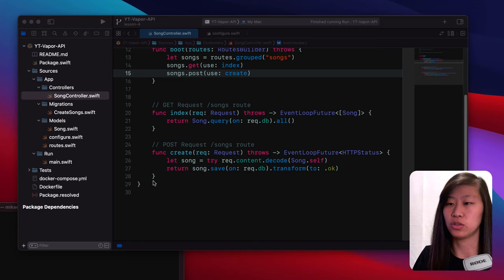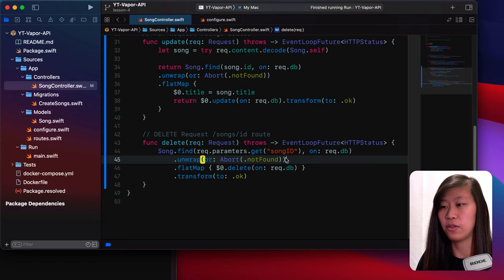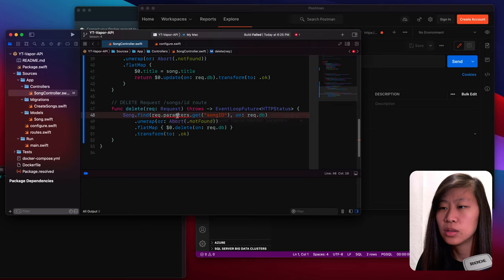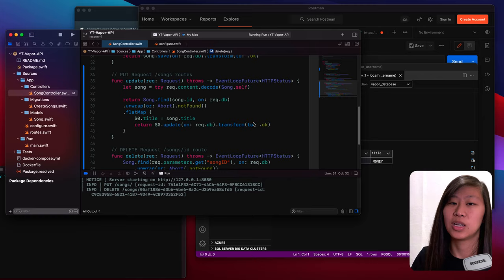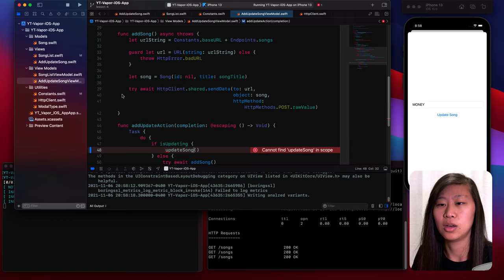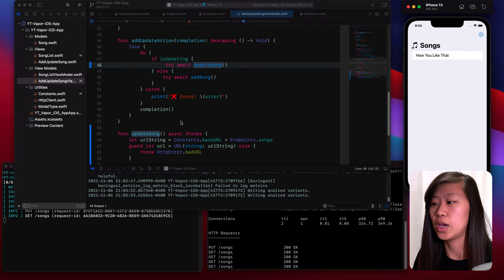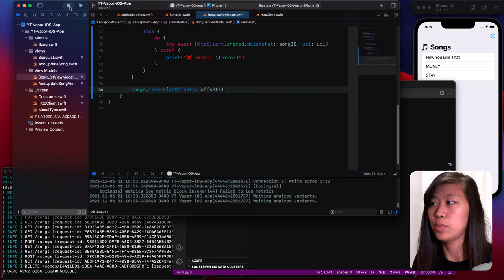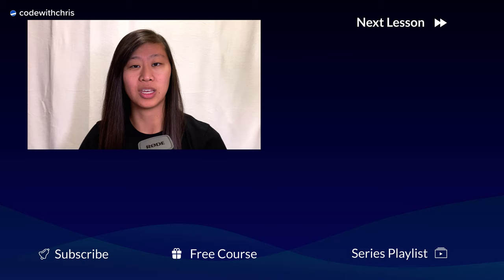Getting Started with Vapor 4 Lesson 4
Introduction to Vapor, a server-side Swift web framework. We create our SwiftUI iOS app and use async/await to make network requests to our custom Vapor API

Today's guest is Mikaela Caron, go check out the Live coding sessions she has on her channel

October 2022 Update: Heroku has discontinued their free tier for PostgreSQL as this video shows. This deployment strategy still works for a monthly fee. You can follow Vapor’s docs for other deployment strategies

Timestamps:
00:00 Intro
00:11 Vapor: Update Data
03:18 Vapor: Delete Data
12:08 iOS: Update Data
21:23 iOS: Delete Data
28:14 Outro